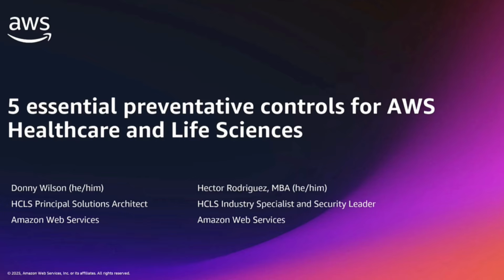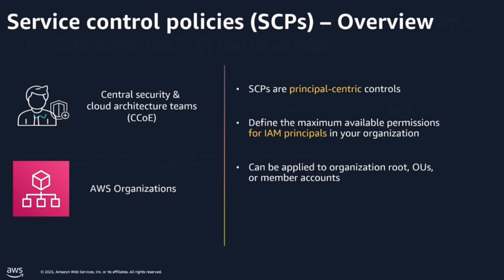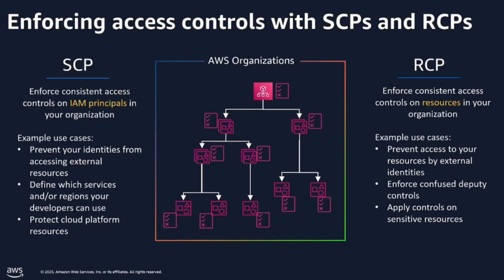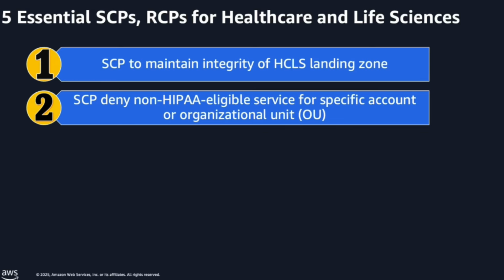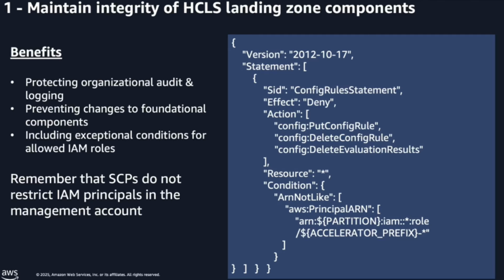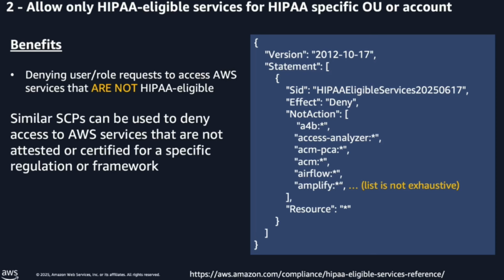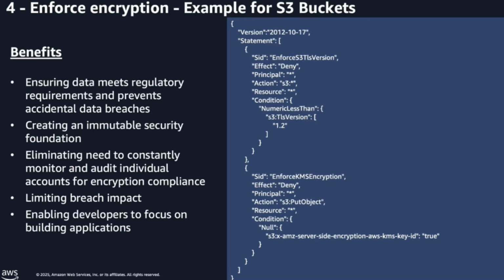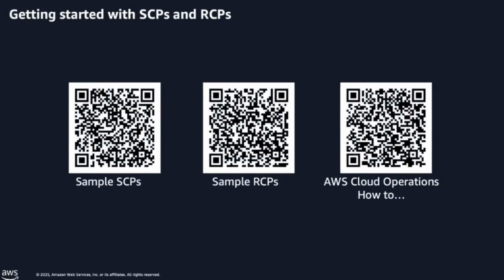Five essential preventative controls for HCLS | Amazon Web Services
This session will cover five essential preventative SCP and RCP controls for healthcare and life science customers with a focus on governance, encryption, and generative AI.

Why AWS?